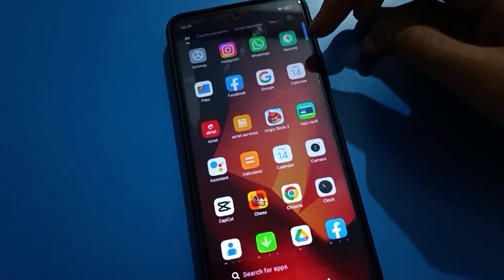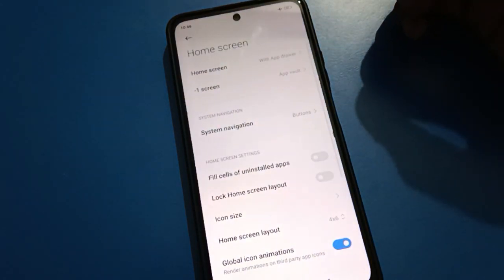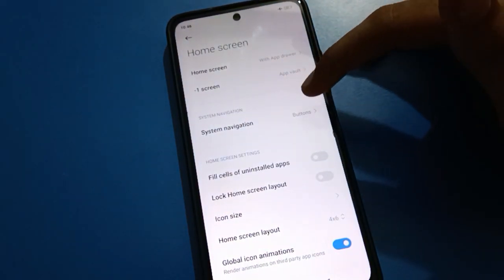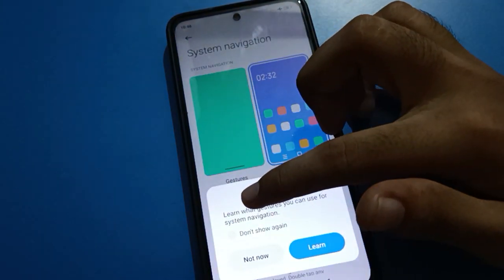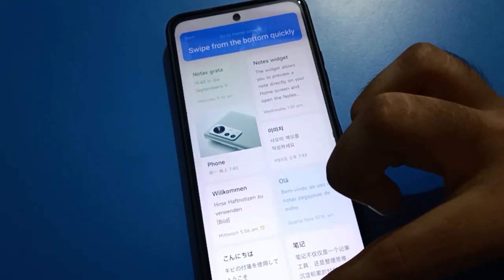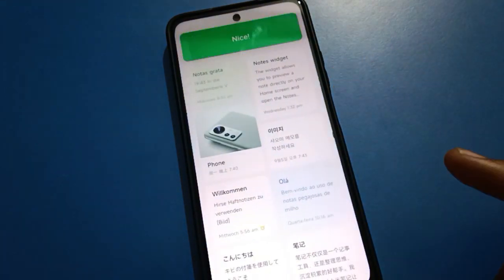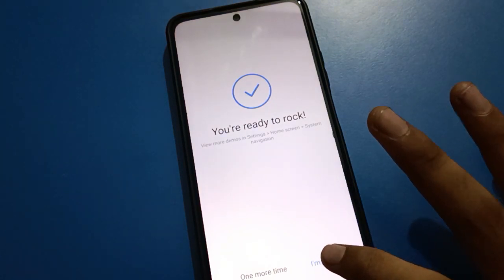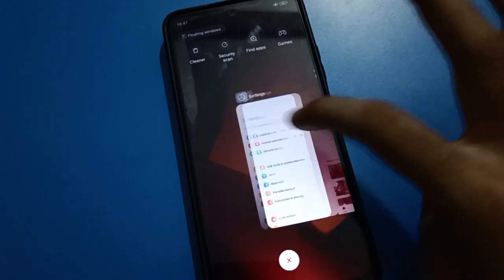How to set gesture navigation mode redmi note 12 5g, navigation setting use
navigation setting use kare redmi mobile mein | how to set button navigation |  navigation setting kaise use karte hain redmi phone mein |  how to use gestures navigation setting redmi phone